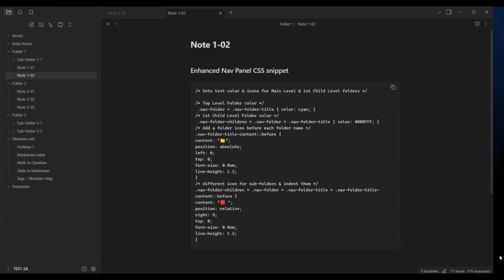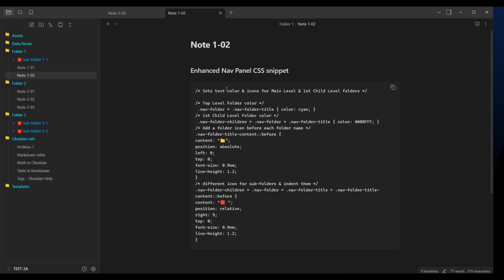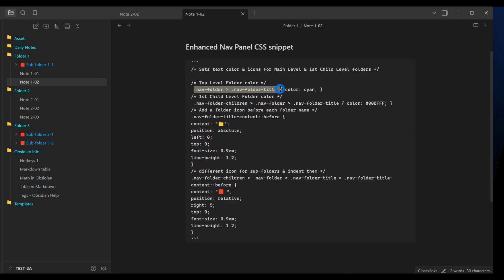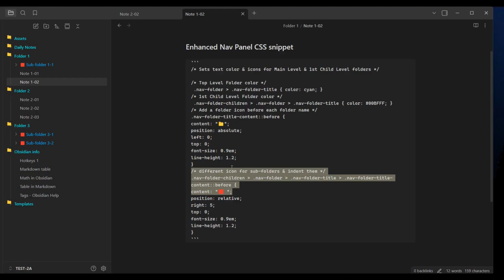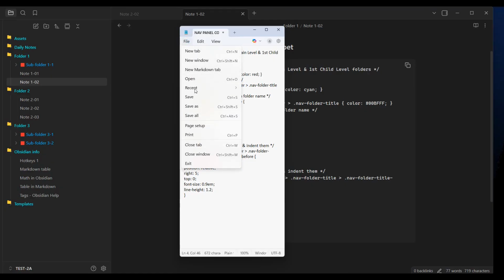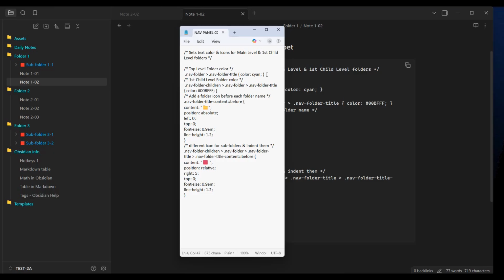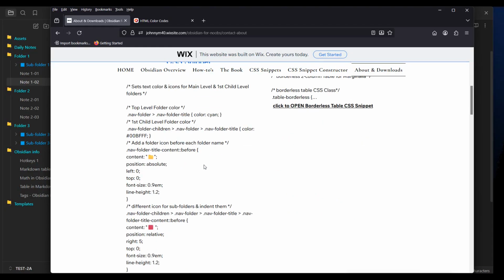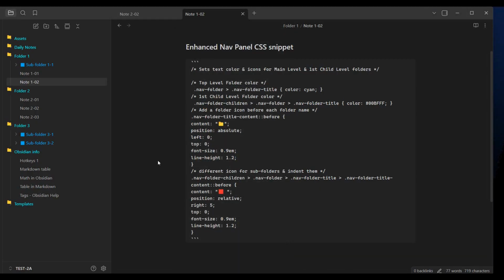Navigation Panel upgrade: folder color & icons using CSS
In this video I present a CSS snippet that allows Obsidian users to enhance the appearance of the Navigation Panel by setting the colors of the folder titles at the main level and first sub-folder level, and also add icons in front of the folder titles. This relatively simple CSS hack not only makes the Nav Panel more aesthetically appealing, it also creates a visual hierarchy of folders that lets the user quickly and easily distinguish among folders, sub-folders and files.

LINKS:
If you’re new to Tables or CSS, or if you need a refresher, you can take a look at my video “Creating & Employing CSS Snippets in Obsidian":